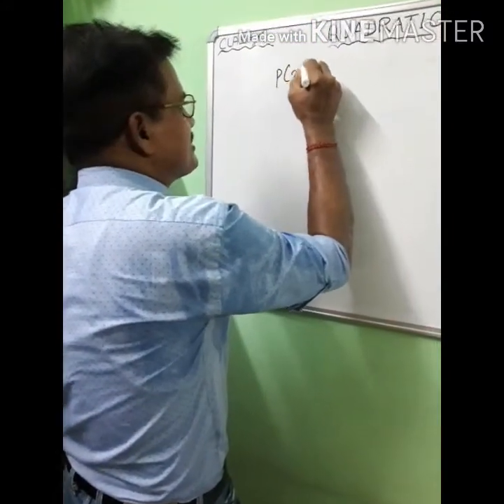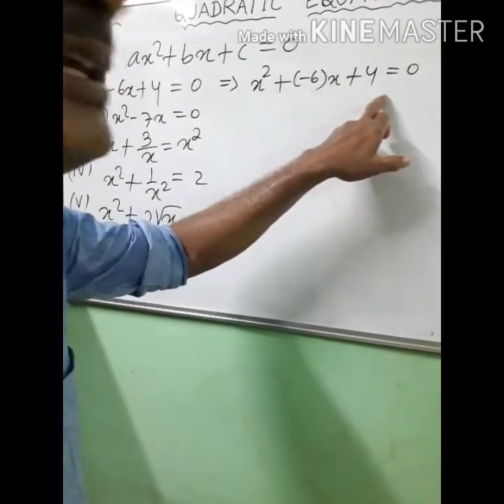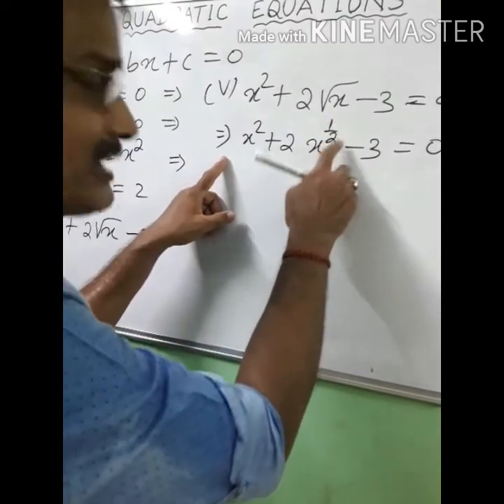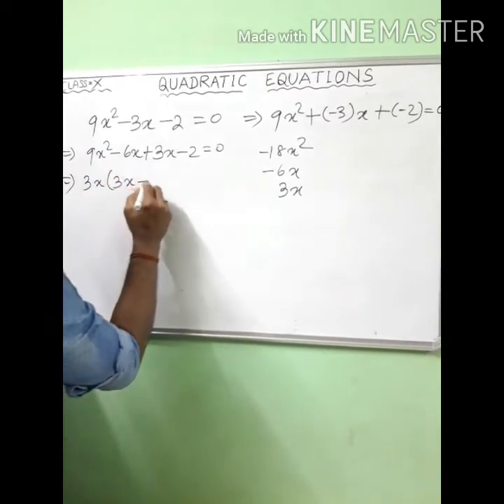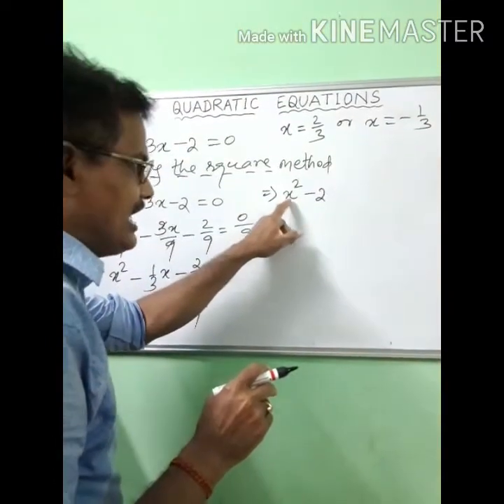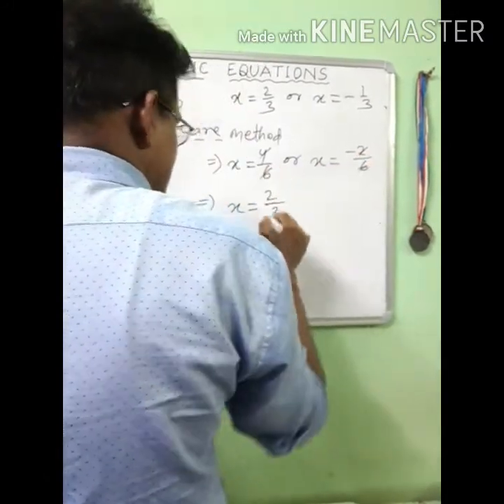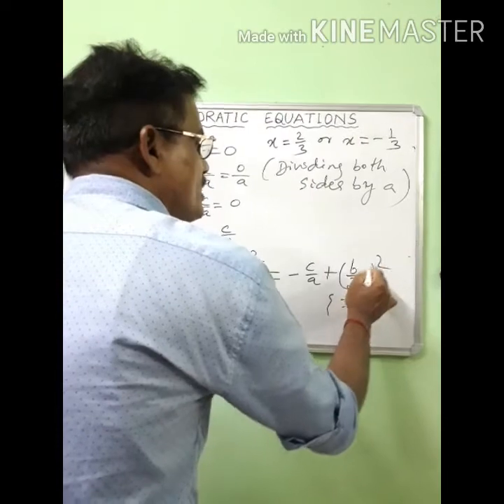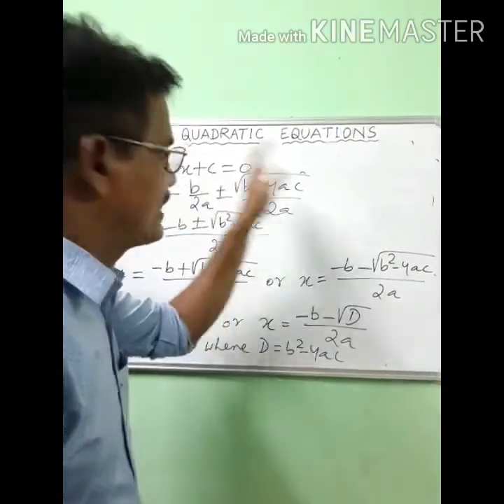class 10 ‘Quadratic Equation’ (Maths)Part 1||By EXCELLENCE EDUCARE